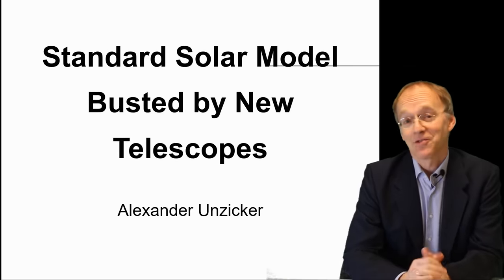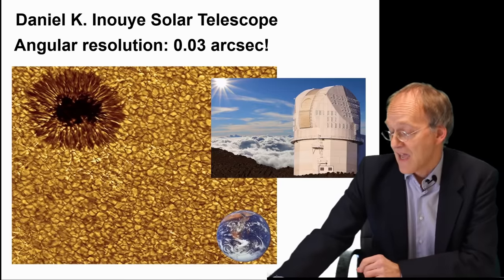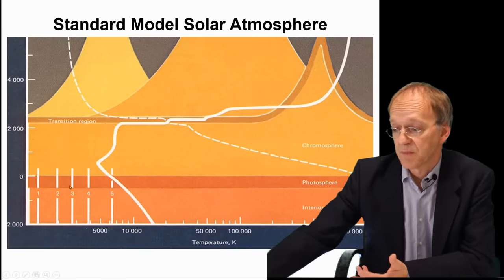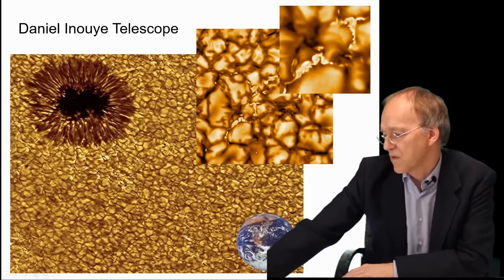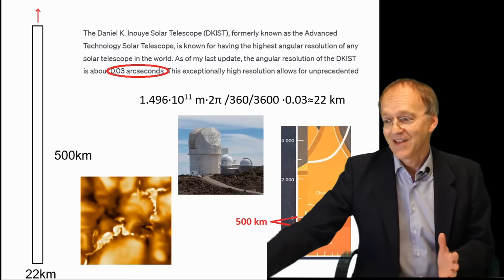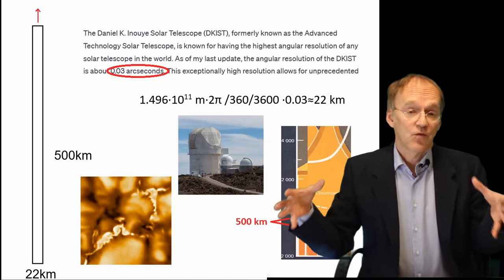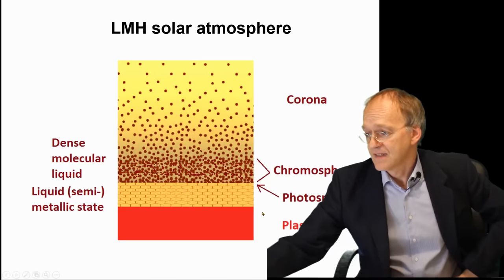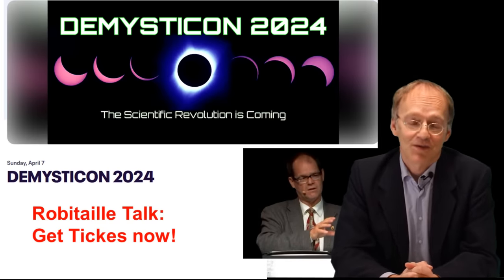Standard Solar Model: Falsified by Telescope Evolution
This video gives a short argument for the Liquid Metallic Hydrogen model of the Sun, developed by Pierre-Marie Robitaille. For going more in depth I recommend: